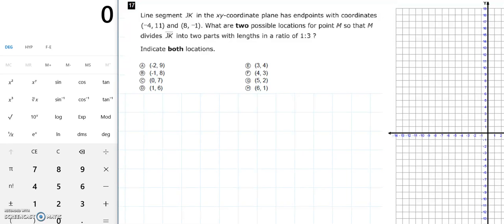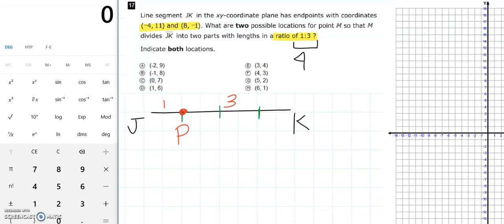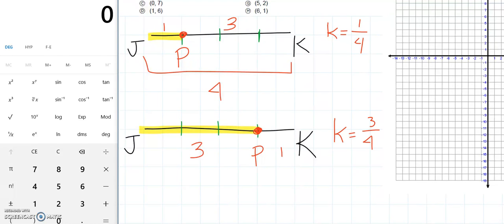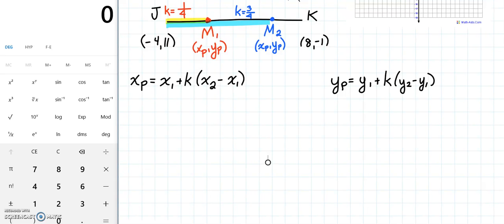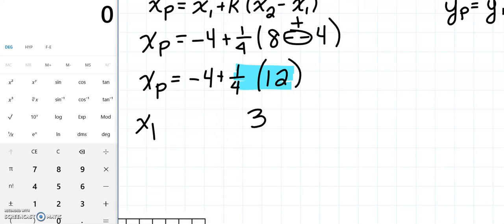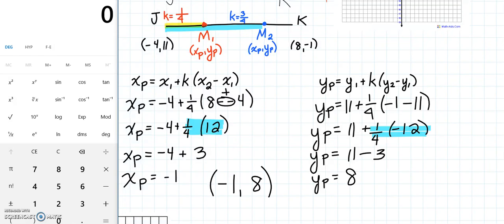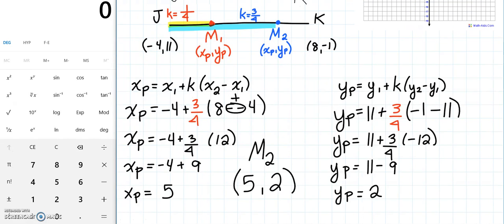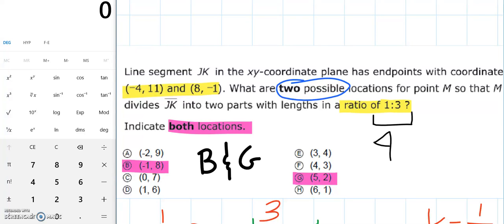Spring Break Packet: #17 (partitioning)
KoltyMath goes over questions from your spring break assignment- questions from the EOC Do Now Packet sent from the district.